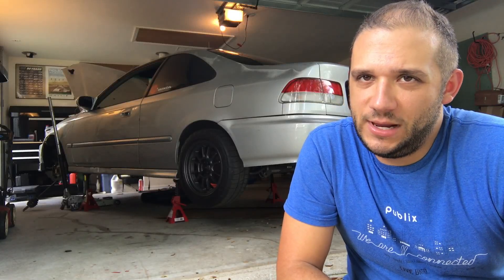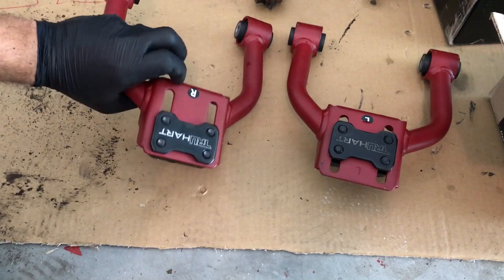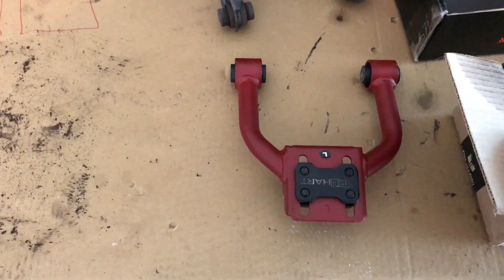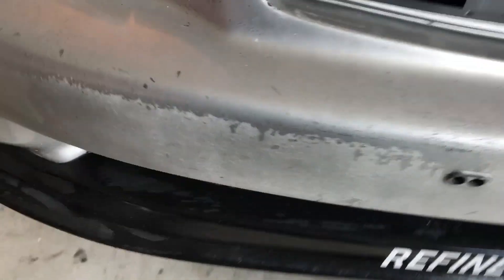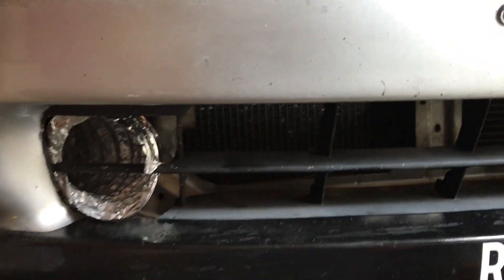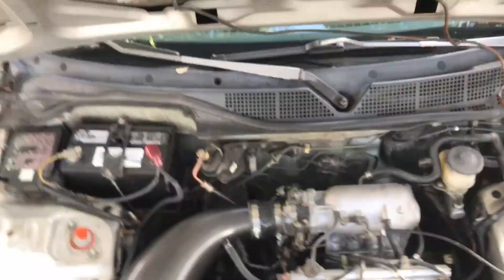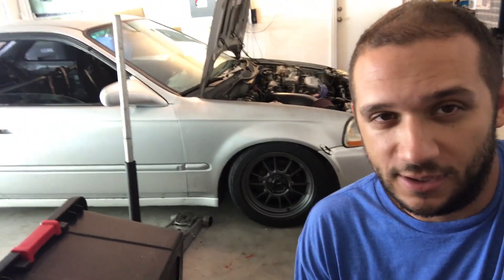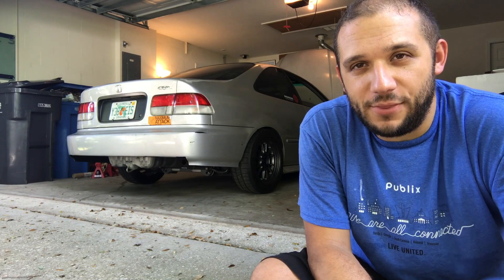Finish / Test New Mods on Project Civic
Travis takes his car for a test drive after finishing up his recent mods, front camber kit, front extended ball joints, and new clutch and flywheel.
*I have just bought some K-Tuned Spherical Tie Rod Ends that are designed to safely correct the steering rack tie rod angle after installing extended ball joints.  More info in the comments! I will make a new video soon showing that install.